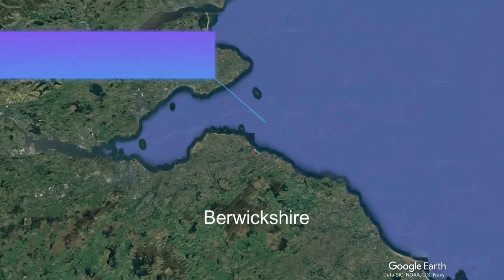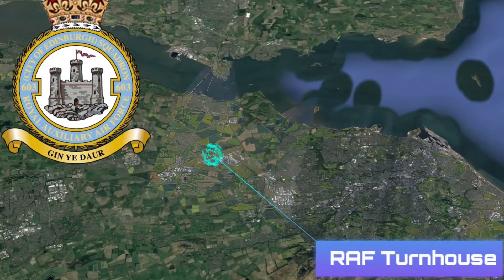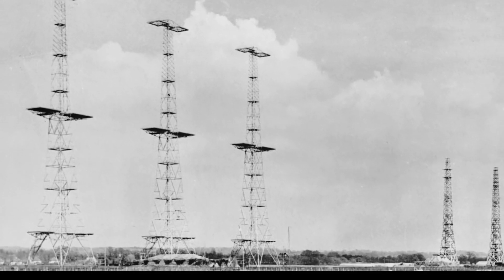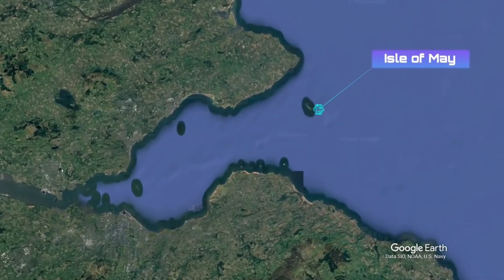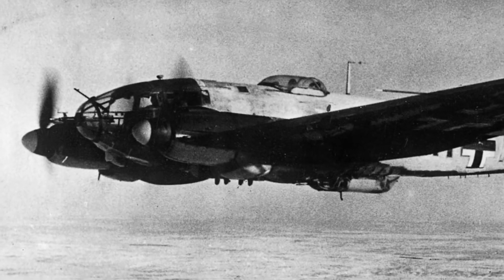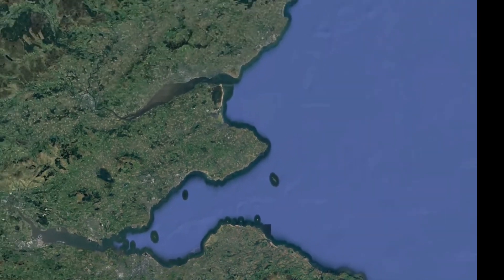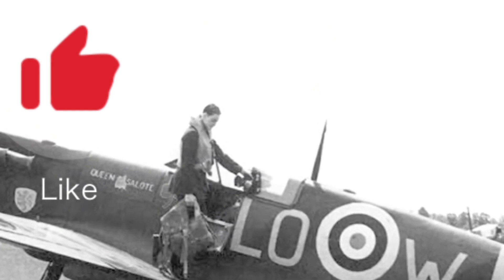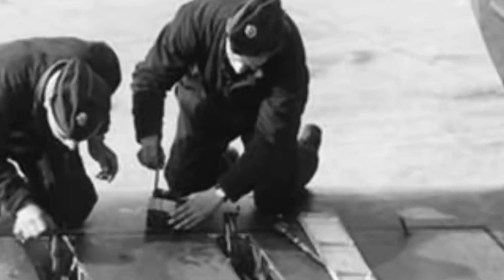Part one, Battle of the River Forth, WW2, RAF, Royal Navy, Luftwaffe air battle, Clanadonia Music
The Battle of the River Forth was an air battle on 16 October 1939 between Supermarine Spitfires from No. 602 and No. 603 Squadrons of the Royal Air Force and Junkers Ju 88 bombers of 1. Gruppe Kampfgeschwader 30.